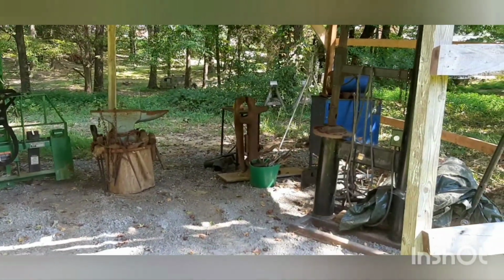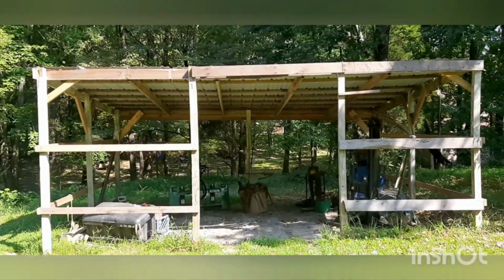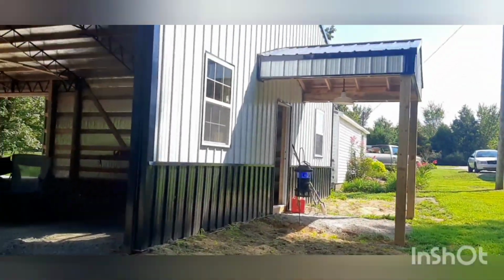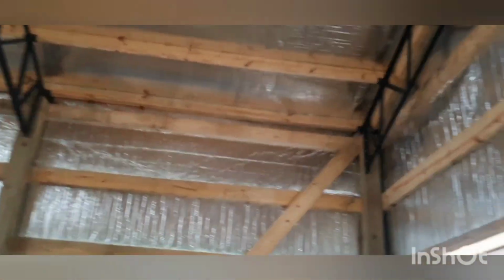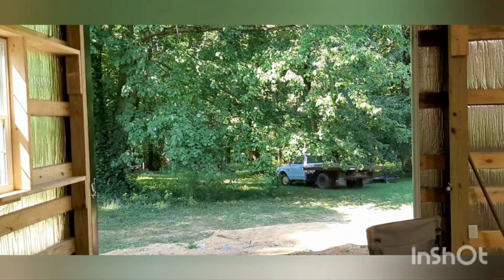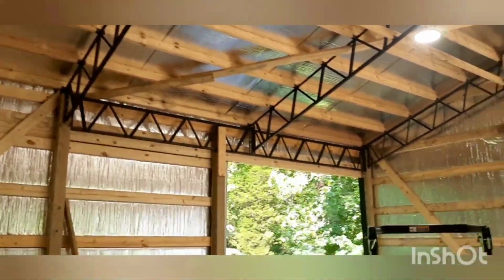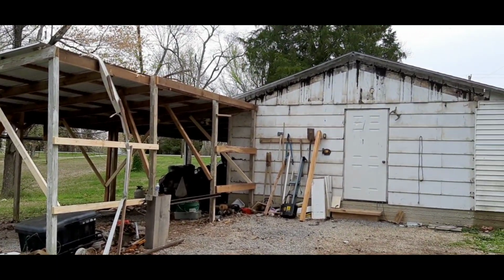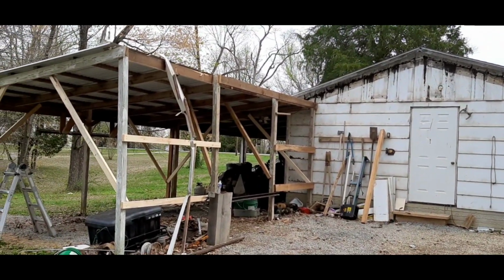My New 30x50 Shop From Legacy Metals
This is my new pole barn shop from legacymetals , I bought the material from them, and they set up an amish crew to build it. It took them 4 days to build it on my level lot. The lights are from Amazon, and dieselcreek used them in his shop. The shop is graded for a concrete floor and we plan to do that soon.